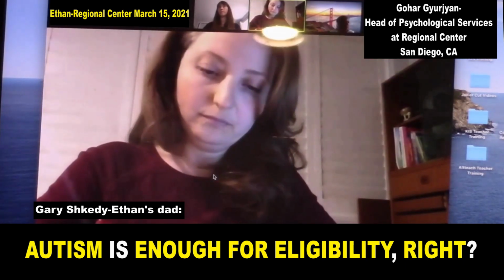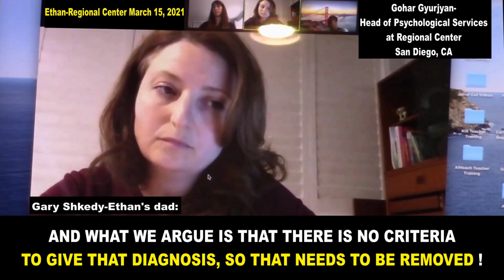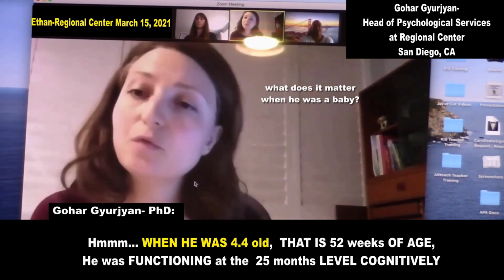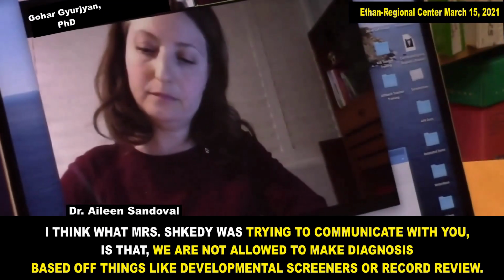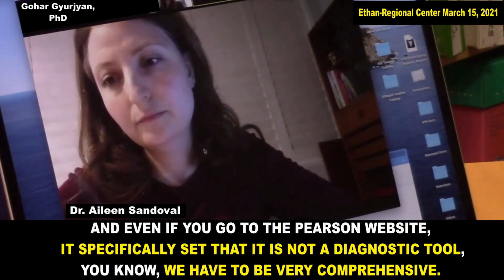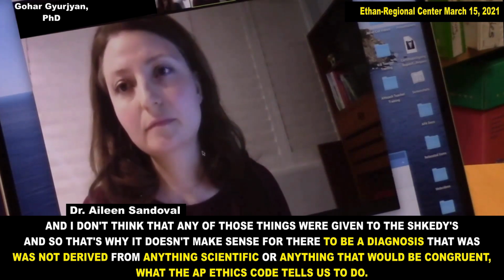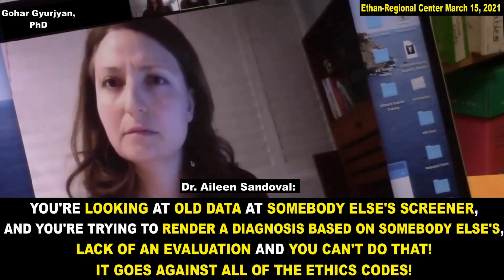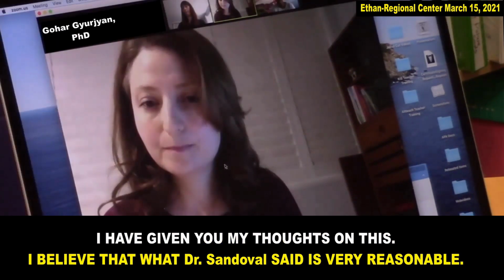Regional center in CA adding FALSIFIED ID Diagnosis (Intellectually Disabled) for Autistic Children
Gohar Gyurjyan, PhD, Regional Center (RC) head Psychologist admits to giving over 1,000’s children ID Diagnosis (Intellectually Disabled) without an evaluation and claims that no one ever disagrees with her.

Gohar Gyurjyan, PhD was the Regional Center Psychologist when she added a falsified ID to Ethan’s file. 2 weeks after the “meeting”, she open her own business that called Mindwise Psychological Services a mile apart from RC at 3645 Ruffin Rd.
1. How many innocent and vulnerable RC clients that trusted RC and came for help have RC sent to Gohar Gyurjyan, PhD since she left and opened her own office?
2. How many innocent and vulnerable RC clients that trusted RC and came for help have RC sent to Gohar Gyurjyan, PhD got ABA abusive therapy when she recommended that to them?
3.How many innocent and vulnerable RC clients that trusted RC and came for help have RC sent to Gohar Gyurjyan, PhD  got a MR or ID diagnosis that she forced on them?
4.Let’s find out if this is how she “speaks” i.e. verbal abuse to other moms?

The hidden agenda of Regional Center for adding ID diagnosis (Intellectually Disabled) while deceiving parents to have their children with autism conserved, is that later on, when they turn 18+ RC can take over and force them into a group home that they control and make lots of money, it's always about Money...

Regional Center is building up a false record for Autistic Children and conspiring with the OAH (Kangaroo court that always sides with RC and Schools against parents and their children) in order to get Ethan and other autistic children taken from home and placed in an abusive state custody.

Regional Center together with OAH in CA are the most Corrupt, Disgusting, abusive and are using constant harassment and discrimination against Autistic children and their families.

1. Do Not Conserve your Autistic Children
2. Do Not Allow or Agree to Regional Center or anyone to diagnosed your Autistic children with ID (Intellectually Disabled).
3. DO NOT make special needs Trust
4. DO NOT allow Regional Center to Provide ABA (Applied Behaviour Analysis) to your Autistic Child.
5. DO NOT go to RC and Run away as Fast as You can from Regional Center.